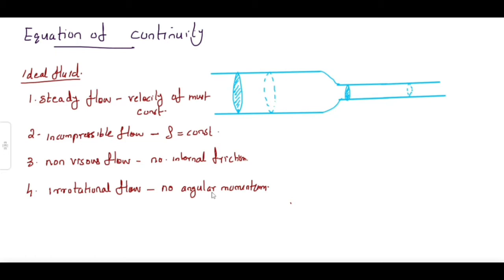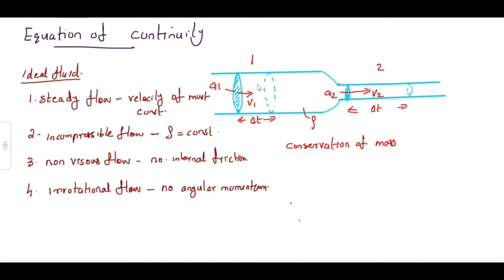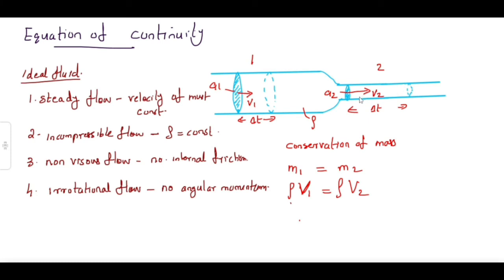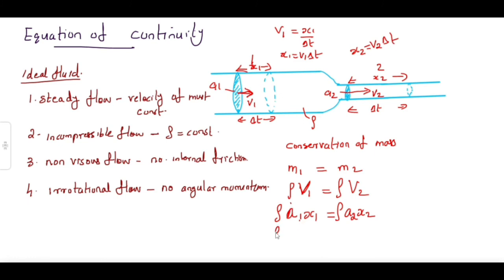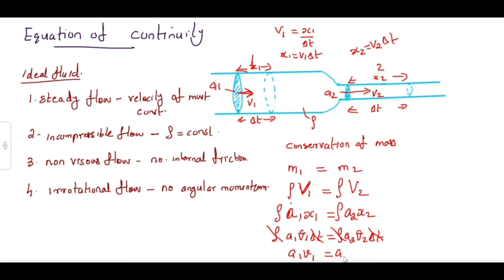EQUATION OF CONTINUITY || MECHANICAL PROPERTIES OF FLUIDS || IDEAL FLUID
The equation based on the principle of conservation of mass is called the continuity equation. Thus, for a fluid flowing through the pipe at all the cross-section, the quantity of fluid flowing per second is constant.

IDEAL FLUID
An ideal fluid is a fluid that is incompressible and no internal resistance to flow (zero viscosity). An ideal fluid can flow in a circular pattern, but the individual fluid particles are irrotational.